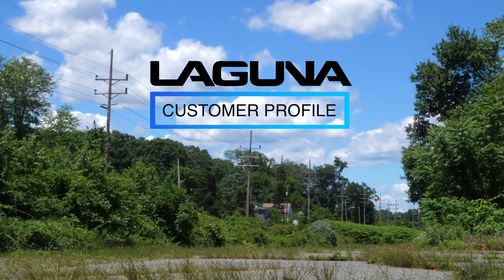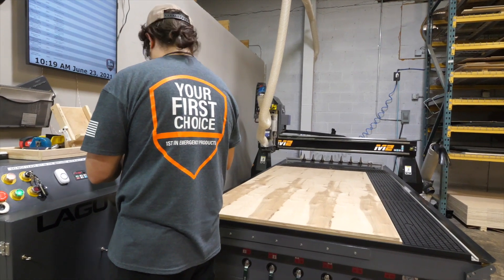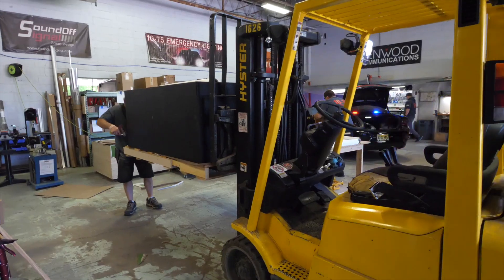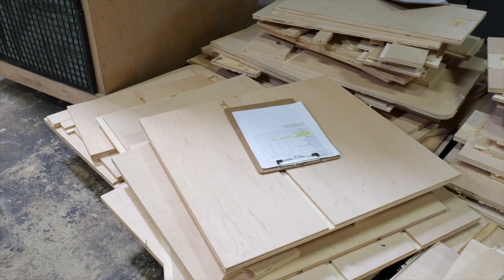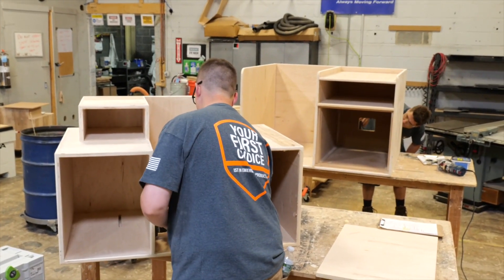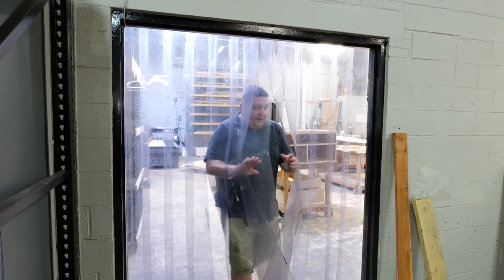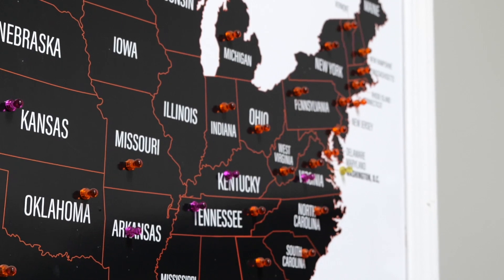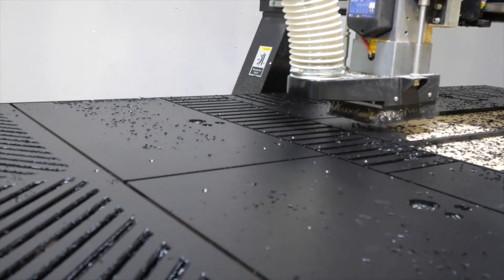Cabinet Making For The Manufacturing Of Emergency Vehicles ft 1st In Emergency Products | CNC Router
1st In Emergency Products manufactures cabinets, consoles, electronic compartments, and other components that go into the manufacturing of emergency vehicles.

After first opening the business, they found that the time and skill needed to manufacture the cabinets they were building was hard to find without CNC technology. They've since then bought both Swift and M2 CNC routers along with a Laguna dust collection system, which has supplemented their growth in production. The automatic tool changer in the M2 was the ultimate game changer to maximize efficiency.

Their cabinet making process consists of CNC cutting, followed by dry-fitting, gluing, and screwing into assembly, and then sanding, finishing, and prepping for spray. The final piece receives consistent praise for their "seamless" look, as if it was sculpted by one large block of wood.